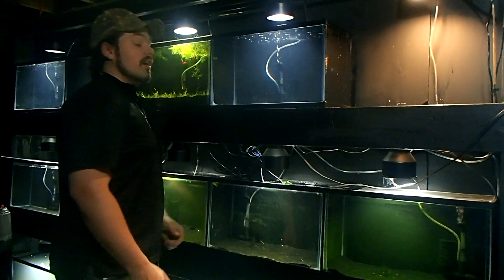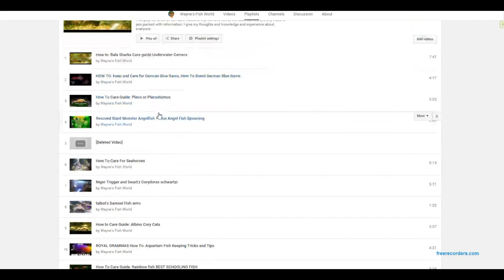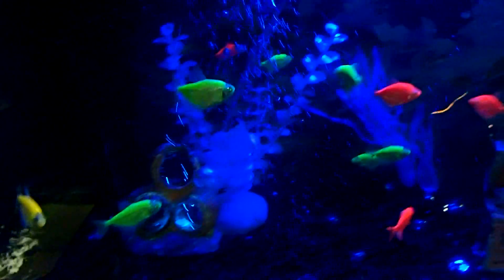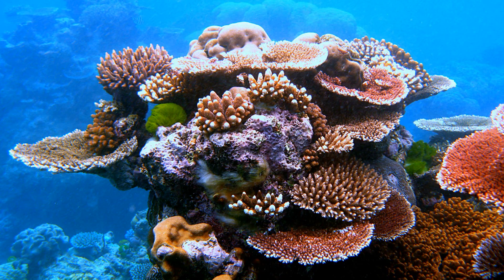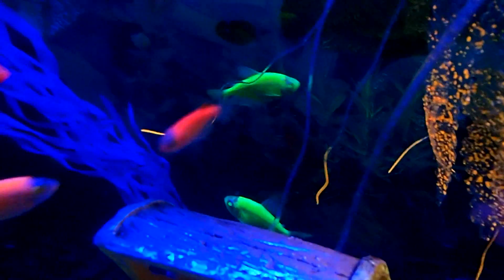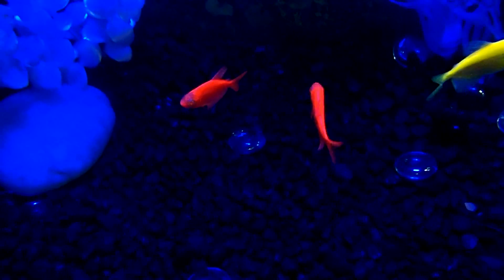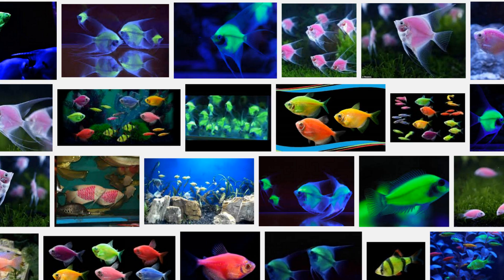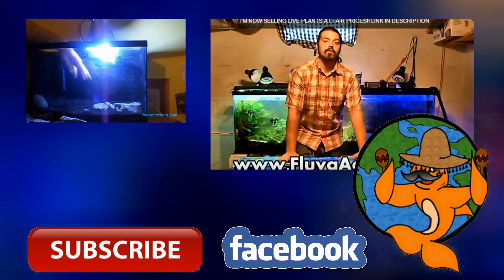HOW TO CARE Glow Fish History / and rumors cleared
GloFish are an interesting florescent fish. Glo Fish are actually several species of aquarium fish, where, the ancestors of the original glofish had proteins from jelly fish, corals, and other resources injected into them while they were in the embryo stage. The gene is now expressive, and it passes down through new generators of fish, just like hair color and eyes would in humans.
GloFish are only branched off in a couple of different species that are available to the public in mass numbers, those are the zebra danios, white skirt tetra, and tiger bard. All three of those fish are super hardy fish, and are an excellent choice for beginners. I believe that the betta will not be too far behind.   Glo fish are growing in popularity and at a rapid rate, there are tones of glofish products everywhere, from lighting, to aquariums, to water conditioners, and foods.  when you are housing glofish it is best to keep them under a blue light if you want to see their florescent colors, really pop.
Glofish can be kept in a community aquarium, they are still the species they were deprived from, its just they have a man made forced, pigmentation, if you keep them in a community tank, they will behave just like their ancestors, but the coloration will not be as vibrant.
in my opinion i don't think i'd ever buy glofish, but its a great building block for beginners.

for tons of quality information about, glofish